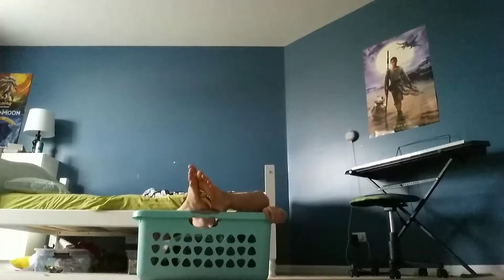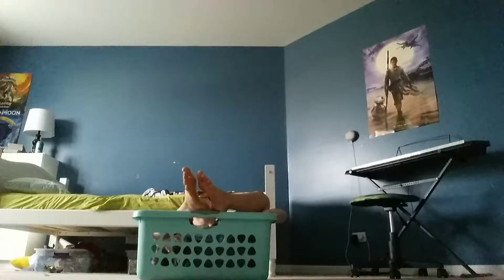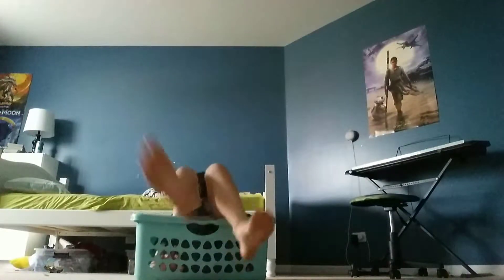Man vs laundry basket (gone wrong)